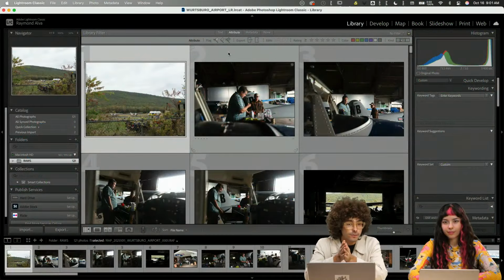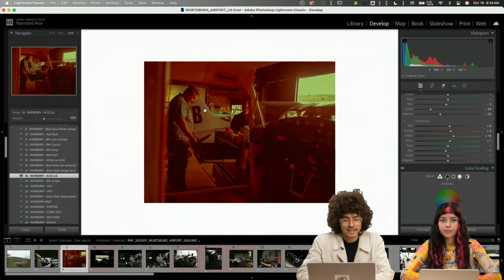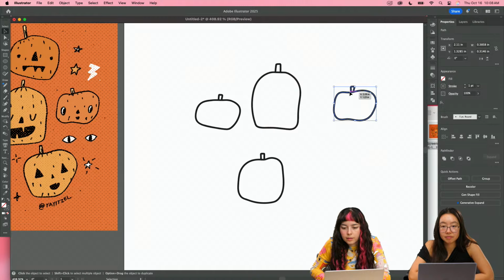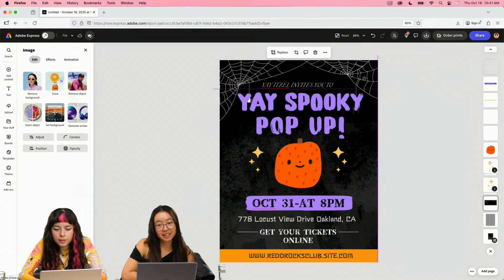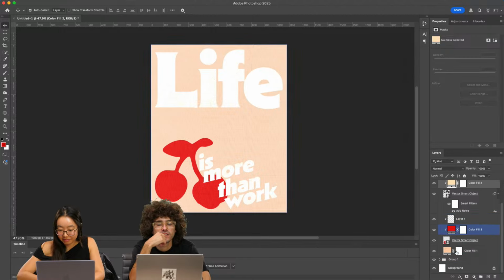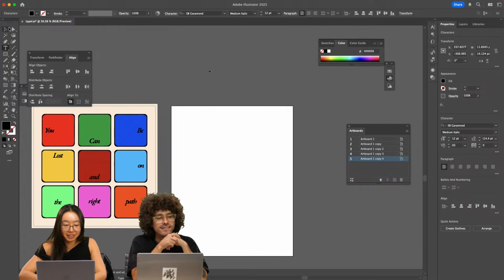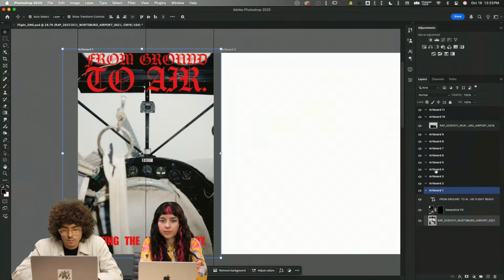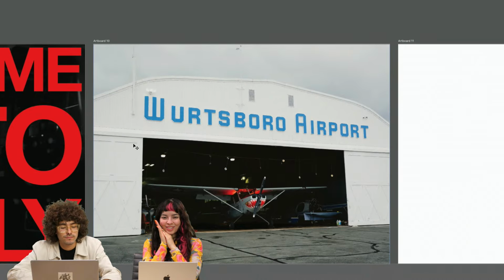Pro Photo Workflows, Flyer Design & Typographic Posters | Live from San Francisco on October 16th!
9AM PT - From Assignment to Printed Story: Part 1 | Culling & Coloring in Lightroom Classic
Join photographer Raymond Alva on Adobe Live as he works through a recent editorial assignment in Lightroom Classic. In this session, he’ll share how to efficiently cull a large batch of images, refine color with masking and adjustment tools, and shape the overall look of a story. You’ll also see how he uses Smart Albums and color ratings to narrow down to a tight, intentional selection — setting the stage for a zine layout in Part 2.

10AM PT - Spooky-Cute Flyer Design in Adobe Illustrator & Express
Join Itzel Islas for a fun live session where she’ll show you how to sketch a quick Halloween doodle in Illustrator and bring it into Adobe Express to design a playful event flyer. You’ll learn how to use templates, brand libraries, and scheduling tools to create and share a polished design with ease.

11AM PT - Poster Glow-Up: Typography Experiments
Join graphic designer Katrina Romulo as she gives her existing posters a fresh new look with bold typography experiments. Using Adobe Illustrator and Photoshop, Katrina will explore new fonts, layouts, and colorways. Tune in to watch her creative process unfold and get inspired to rethink your own poster designs.

12PM PT - From Assignment to Printed Story: Part 2 | Designing a Visual Narrative in Photoshop
In this stream, photographer Raymond Alva brings his edited images into Photoshop to design and sequence a zine layout. He’ll walk through how to pair images, build rhythm in a visual story, and integrate simple design elements like dynamic text to enhance the flow. By the end, you’ll see how an editorial assignment can evolve into a cohesive, print-ready piece that bridges photography and design.

Raymond Alva (Rap) is a portrait/documentary photographer primarily working in the music space. Born and raised in Southern California, Alva naturally gravitates toward documenting the culture and people around him. His exploration of light and color seamlessly aligns with his desire to authentically depict the narratives before him. His work not only provides a fresh and alternative viewpoint but also helps us understand the similarities and differences between us all. When he's not photographing artists or those around him, Alva can be found DJing with friends, skating at his local skatepark, or catching the latest A24 film. Select clients include Billboard magazine, Hypebeast, Nike, Undefeated, Born X Raised, NPR, and Cuervo

Itzel Islas is a freelance graphic designer and illustrator from Tijuana, now based in San Diego. Inspired by Mexican culture, color, and playfulness, she blends digital and hand-drawn elements in her work. Since 2016, through her brand YAY Itzel, she’s aimed to make a positive bi-cultural impact and empower others to pursue creative careers

Katrina Romulo, known online as "edgykatrina," is a Filipina-American graphic designer and artist based in Los Angeles. Through her eclectic design style and storytelling-driven art, she inspires a community of hundreds of thousands with creativity, hope, and joy

00:00 Start
00:30 Intro
2:30 Image overview
6:00 Star ratings
13:30 Beginner advice
28:30 Smart collection
1:02:20 Intro
1:05:45 Linework in Illustrator
1:15:55 Choosing colors
1:34:10 Templates on Adobe Express
1:38:00 Creating a pop-up invite
1:45:30 How to export from Adobe Express
1:50:20 Caption writer
2:00:30 Intro
2:01:10 Today’s project
2:11:00 Adding texture in Photoshop
2:32:00 Thought process behind grid project
3:05:00 Today’s project
3:10:20 Browsing Bridge
3:15:00 Dynamic text updates
3:30:00 First zine Raymond made
3:55:45 Zine recap